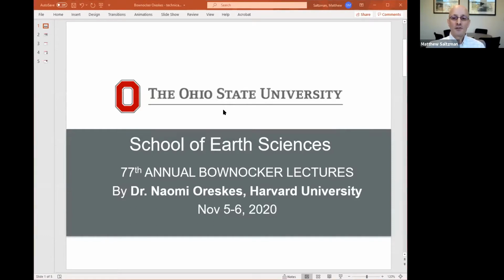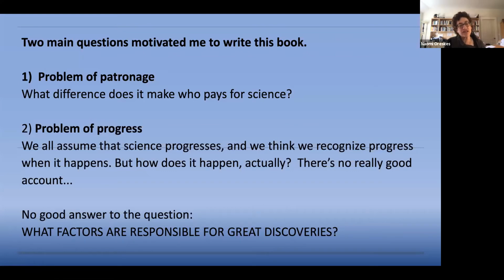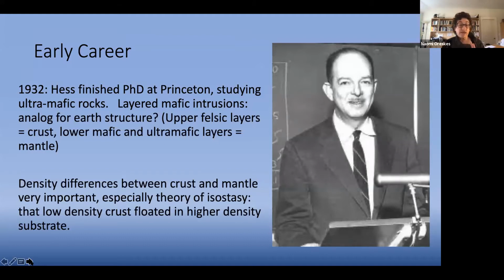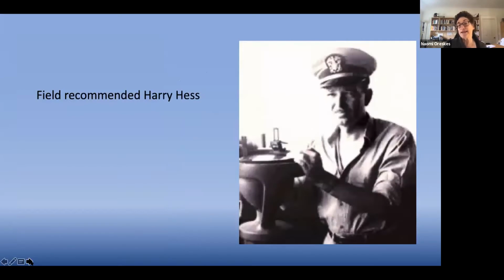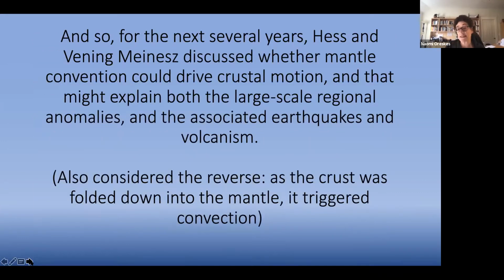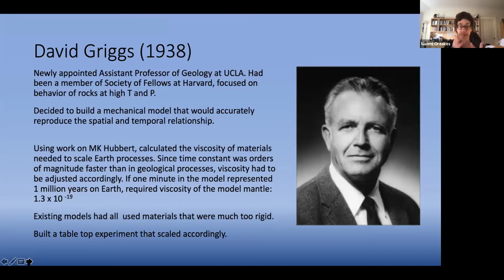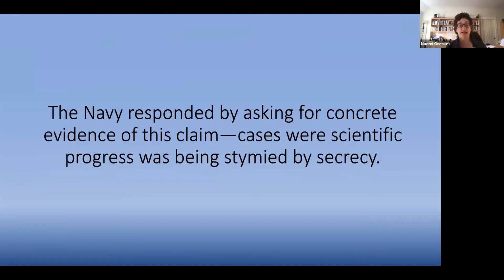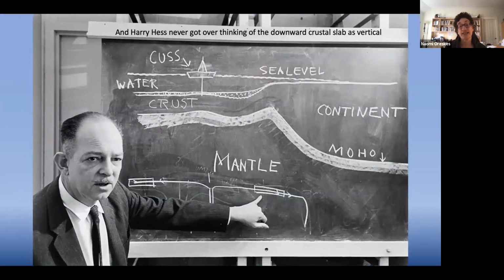2020 Technical Bownocker Lecture Featuring Naomi Oreskes.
2020 Technical Bownocker Lecture Featuring Naomi Oreskes: How military funding delayed the development of plate tectonics.